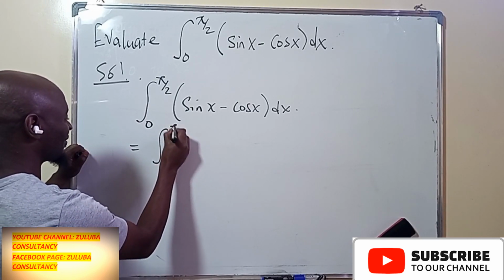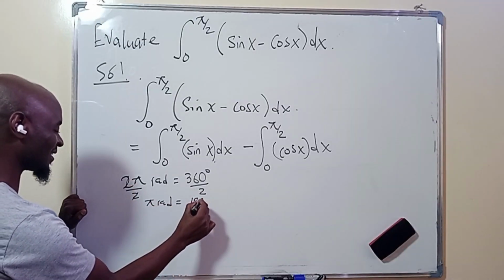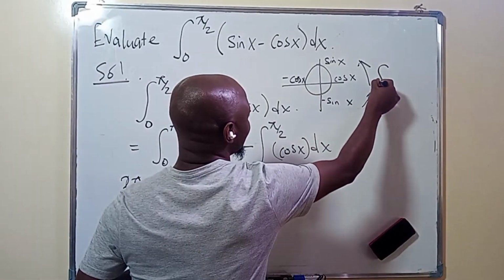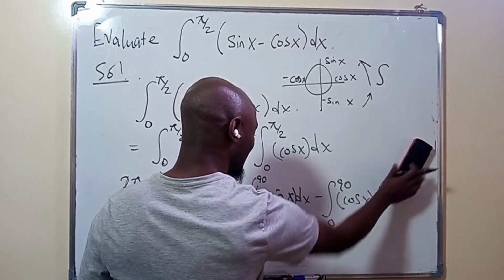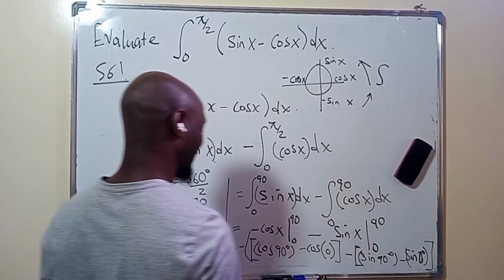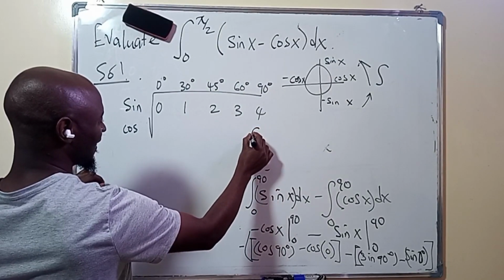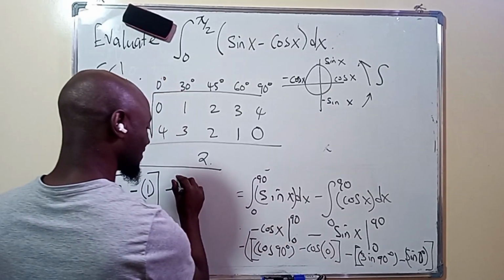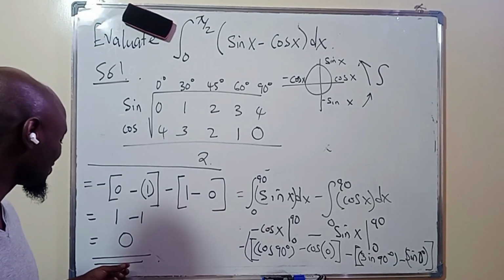Evaluation of definite integrals involving trig ratios without using a calculator.